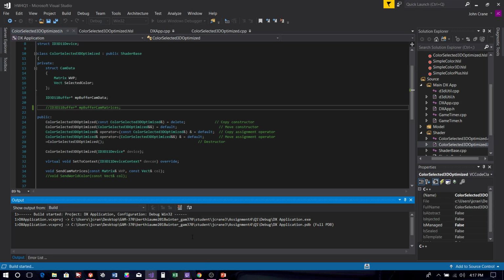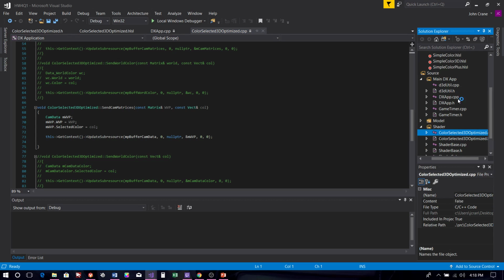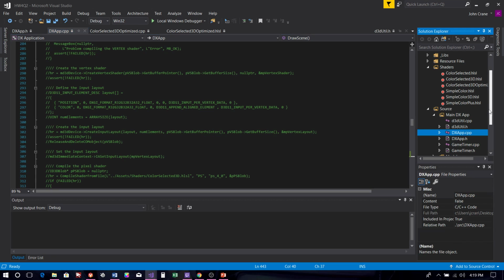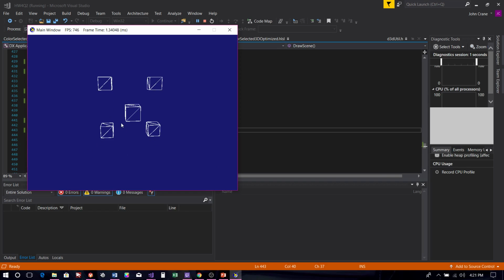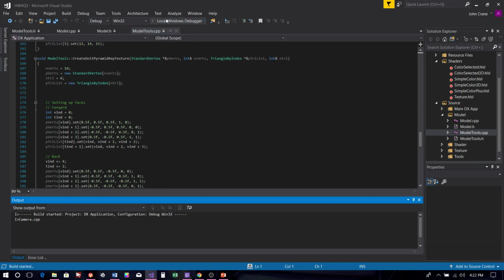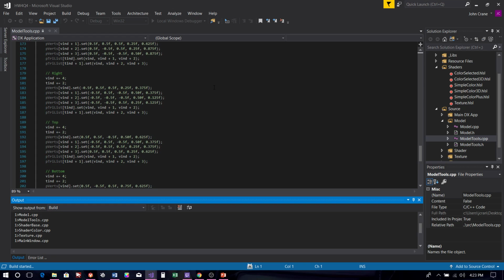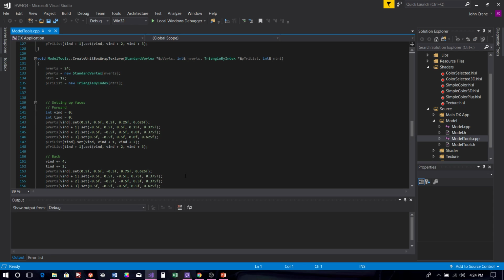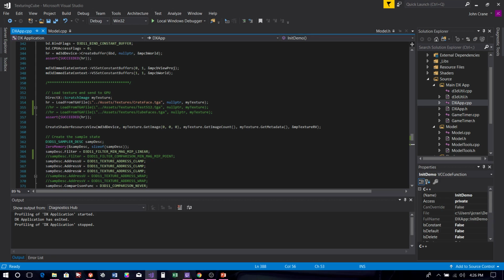GAM 370 HW4